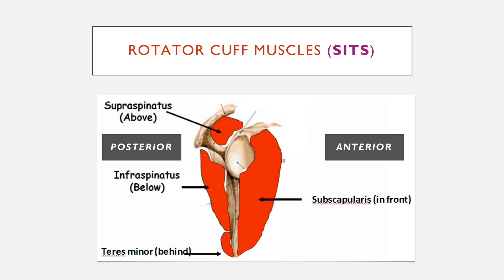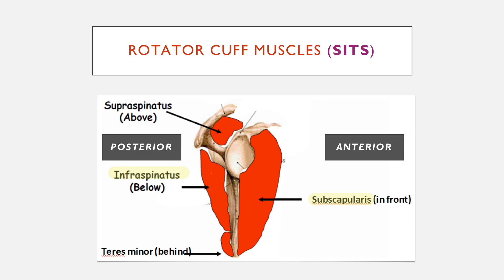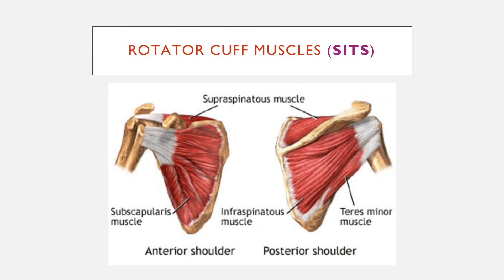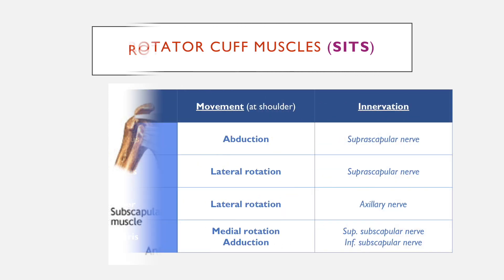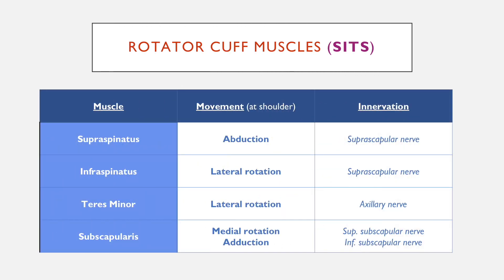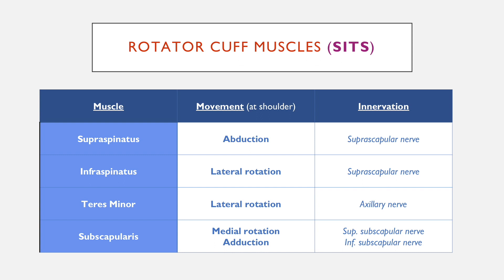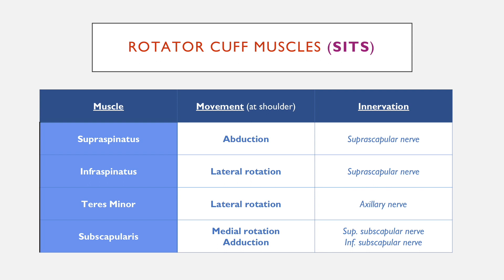The Rotator Cuff Muscles (SITS) in 2 Mins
Summary of the rotator cuff muscles of the shoulder.

It is part of a lecture on the muscles and compartments of the upper limb.